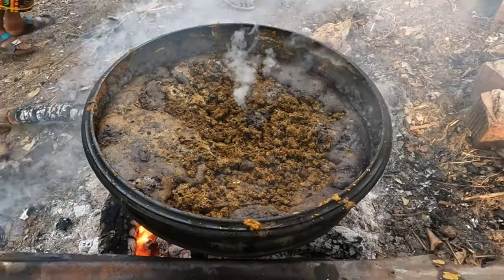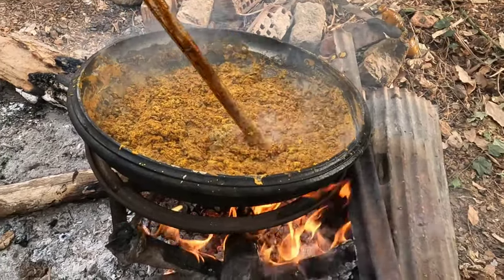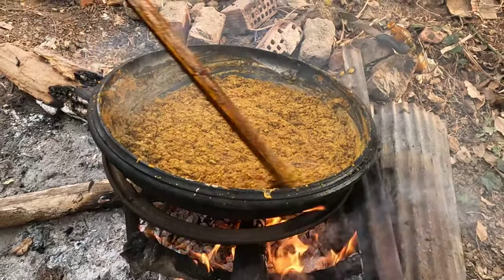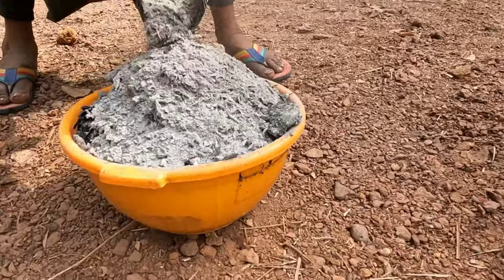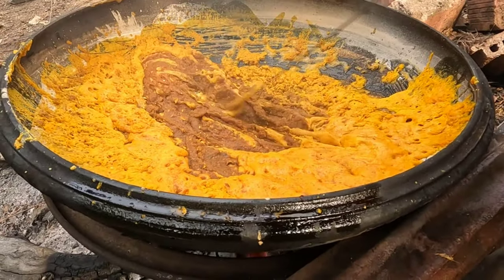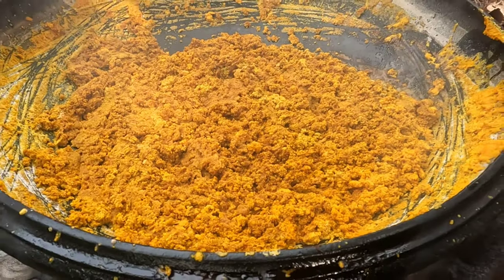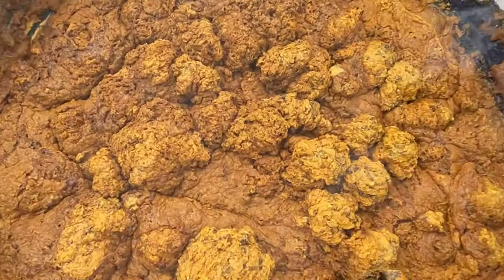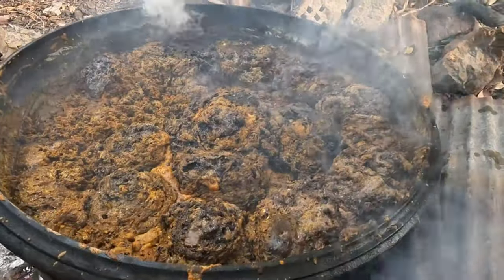How To Make African Black Soap || Ncha Nkota In Igbo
Process of making african black soap known in Igbo Language as Ncha Nkota.